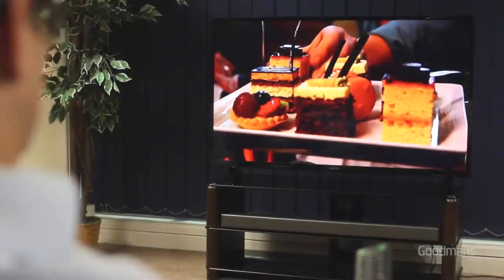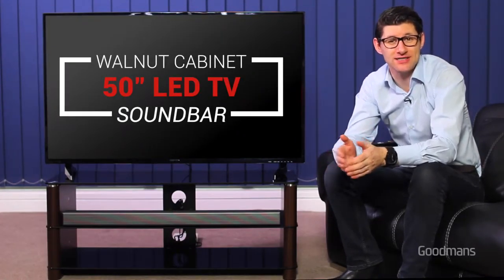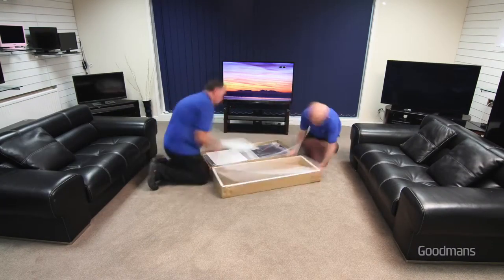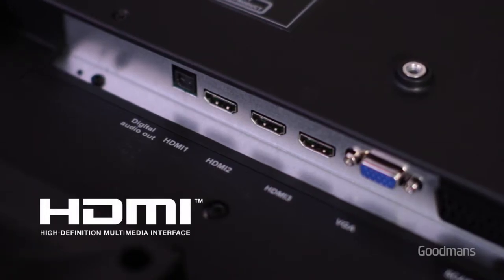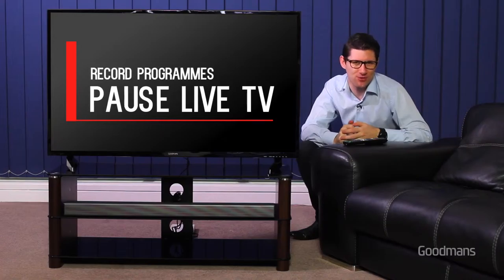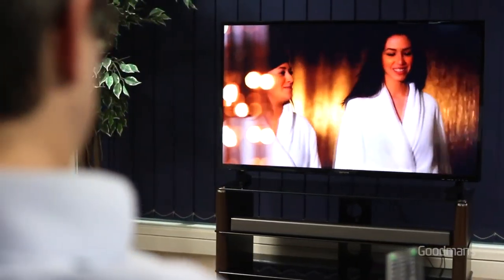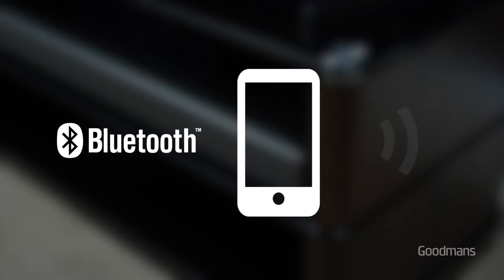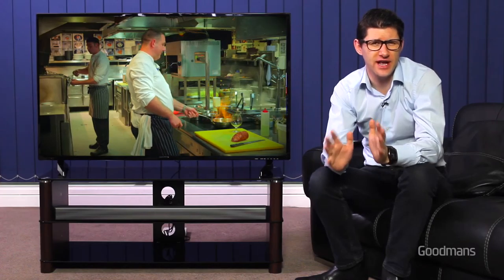50" LED TV with Sound Bar - Product Video Production - Video Production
This short video gives an introduction to British TV manufacturer, Cello Electronics. The video focues on the launch of their UK factory in Bishop Auckland, County Durham.

The Marketing Cafe (TMC) is a creative digital media agency focusing on video production. We produce corporate videos for brands, charities, B2B, social media, advertising and other marketing purposes. Our video production capabilities include social media videos, hotel videos, testimonial videos, B2B videos, charity videos, drone aerial videos, product demo videos, viral food videos and corporate videos. We also have an award-winning post-production team with high-end digital animation and motion graphics skills

TMC covers the whole of the UK with offices in London and a studio in South Ayrshire. Operating since 2003 we have the experience, expertise and creative ability to deliver video marketing content that will ensure your competitive advantage.

If you would like more information on the video production services we offer head over